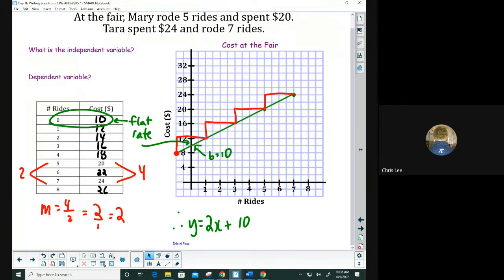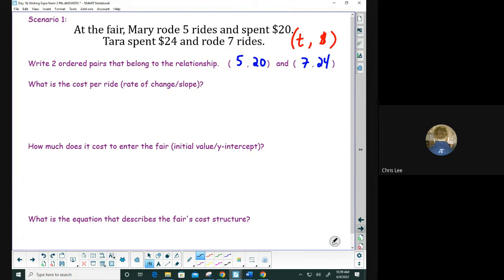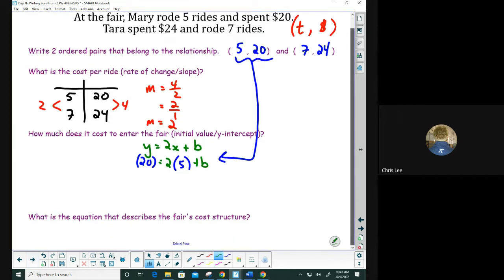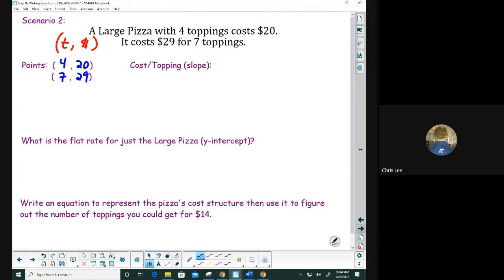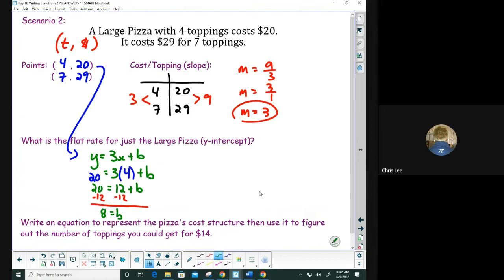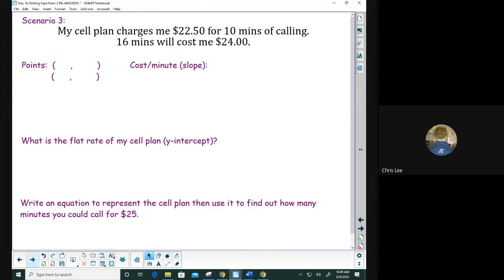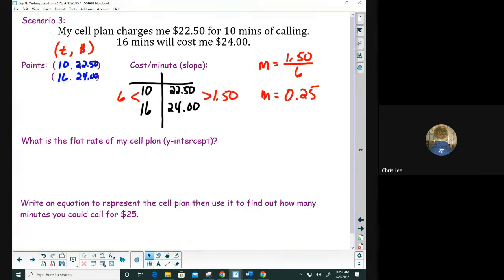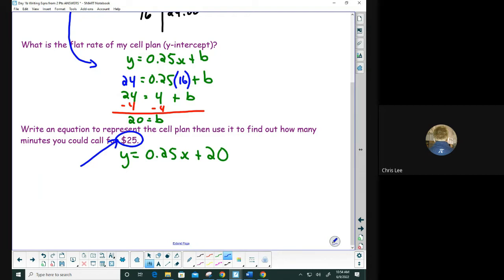MTH1W Day 5.1b Eqn Line from 2 Pts